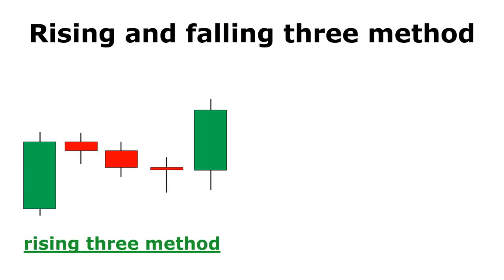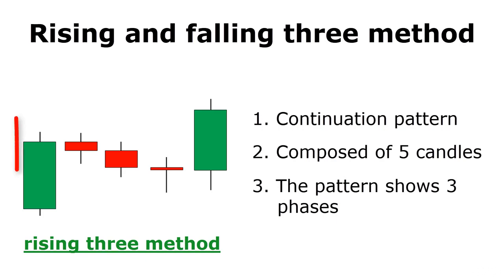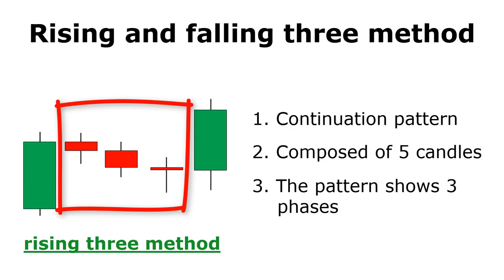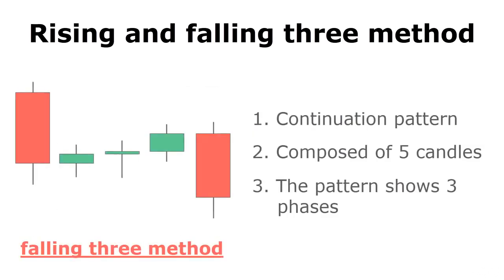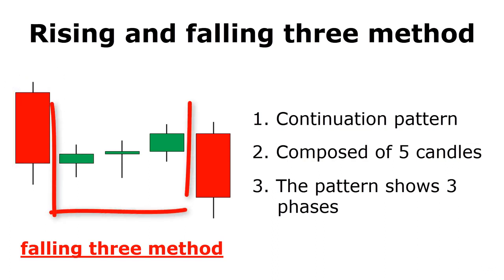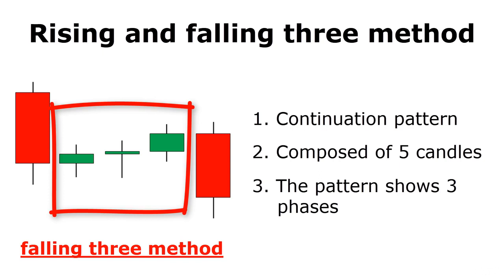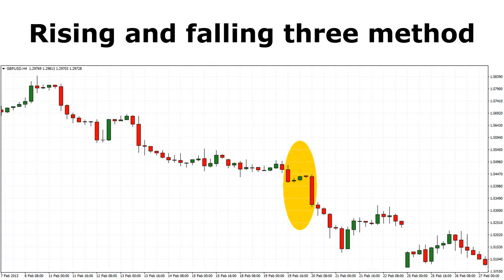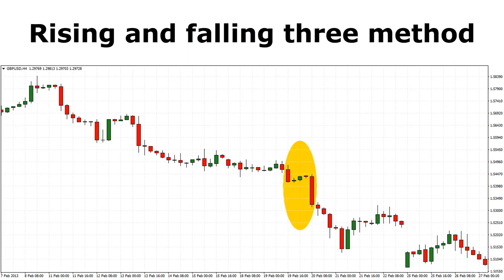Candlestick Patterns to Master Forex Trading Price Action : Rising and Falling Three Method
Candlestick Patterns to Master Forex Trading Price Action
Professional Forex Trading - Learn How to Trade Forex with Candlestick Patterns - Real Money Forex Trading Live Examples